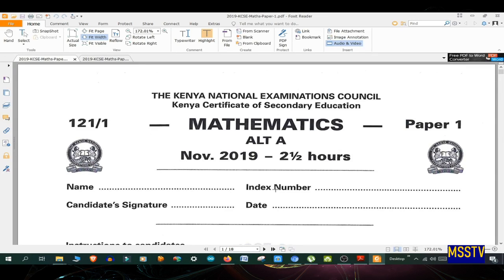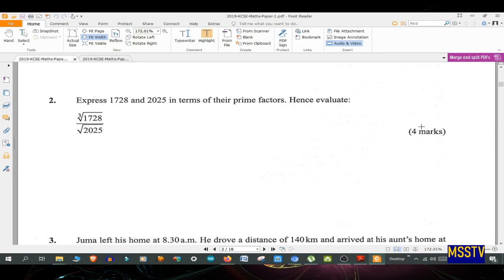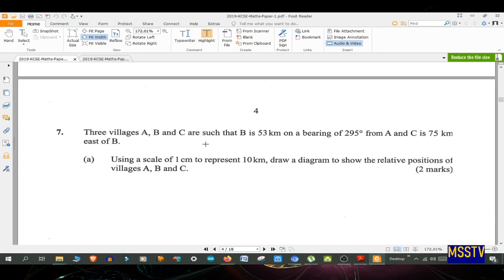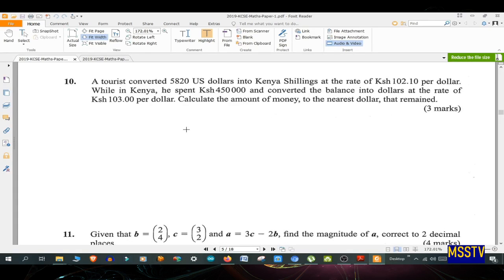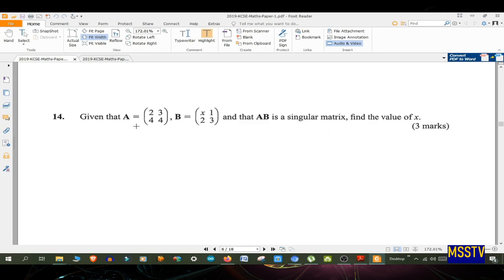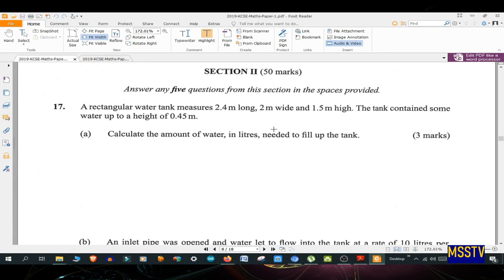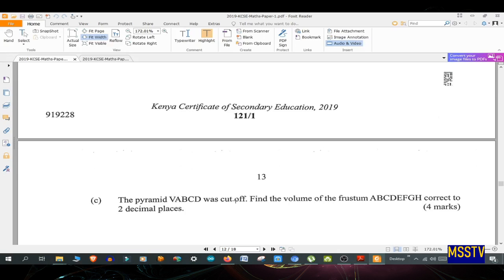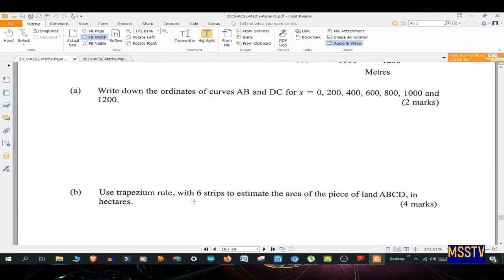M.S.S. TELEVISION Live Stream